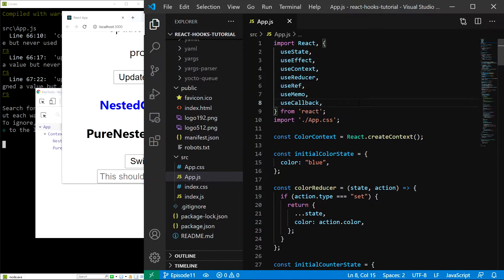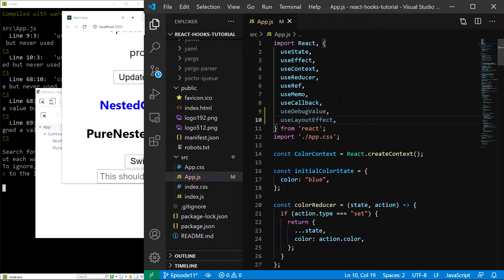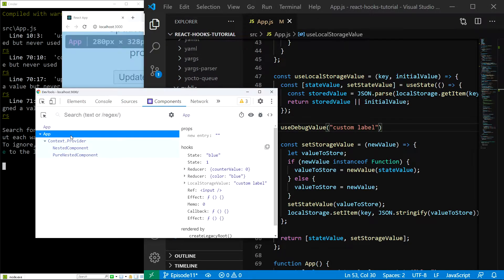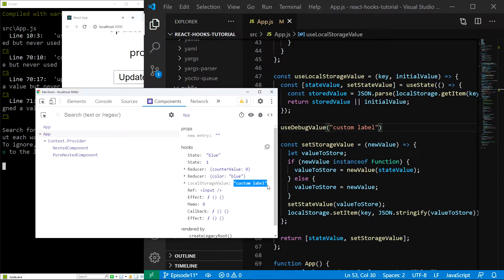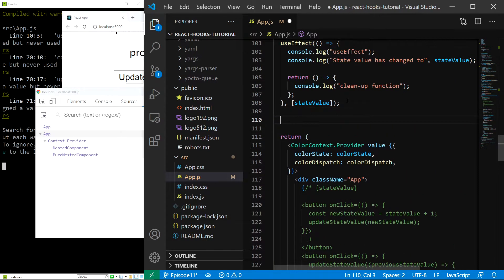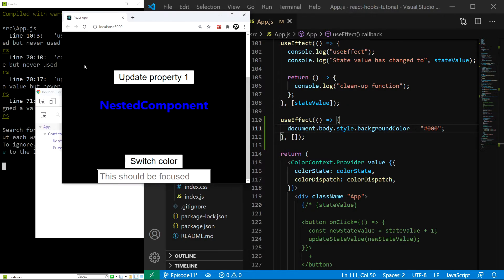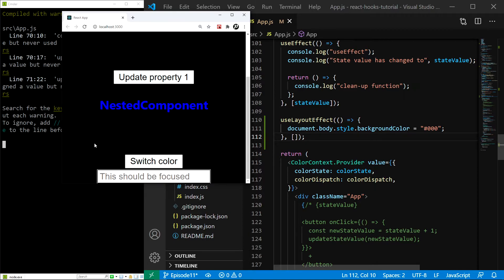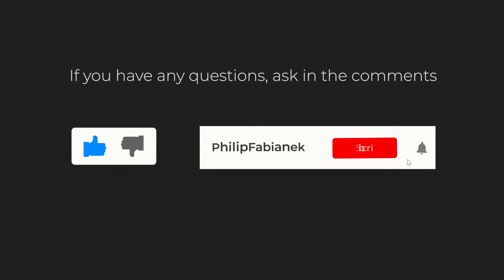useDebugValue and useLayoutEffect | React Hooks Tutorial #11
In this episode of my React Hooks Tutorial, we will learn about the useDebugValue and useLayoutEffect hooks. The useDebugValue hook allows us to set a label for our custom hook in the React DevTools and the useLayoutEffect hooks allow us to reliably access and adjust DOM just before the browser paints it to the screen. This means that the useLayoutEffect hooks is the ideal place for adjusting styles and scroll values or similar things. We will also discuss the differences between the useEffect and useLayoutEffect hooks.

Timestamps:

►0:00 Introduction
►0:27 Implementing the useDebugValue hook
►1:14 useEffect vs useLayoutEffect
►1:48 Implementing the useLayoutEffect hook
►3:02 Ending